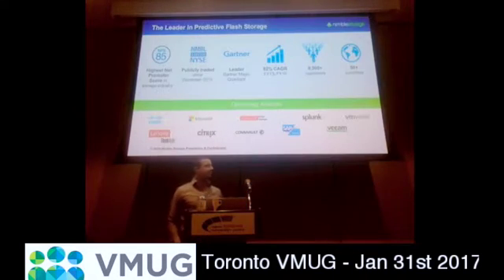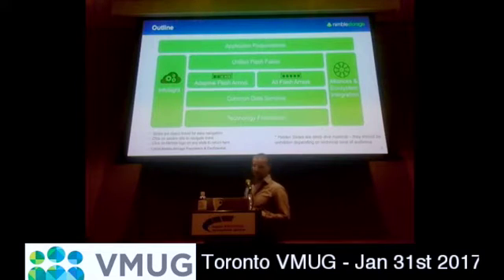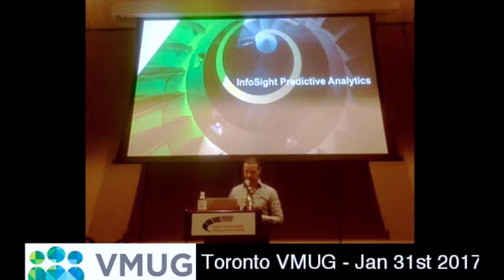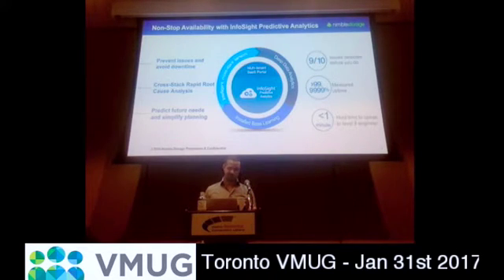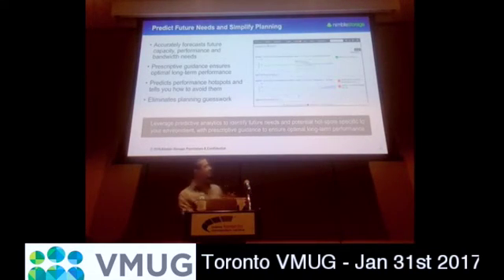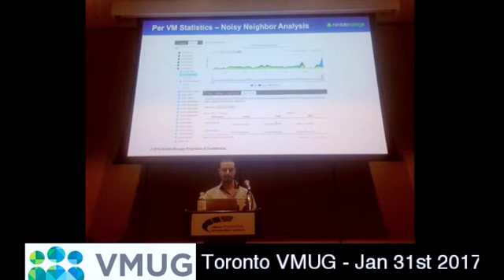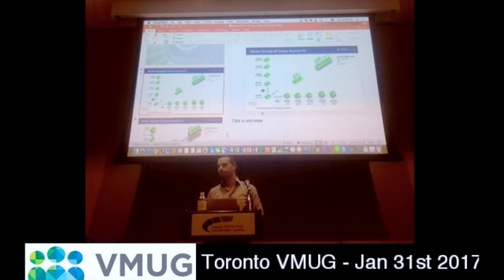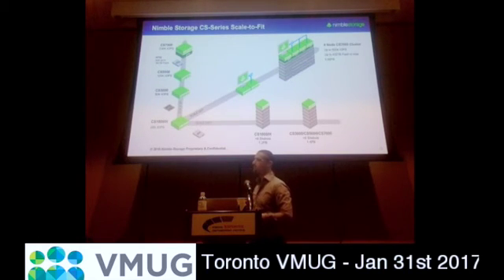Toronto VMUG 2017-01-31 Nimble Storage Presentation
Nimble Storage overview